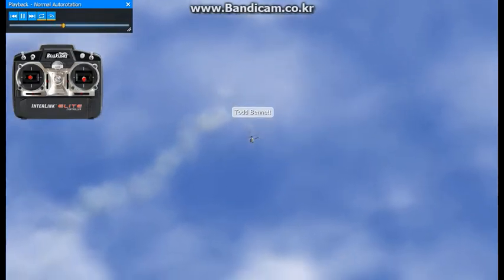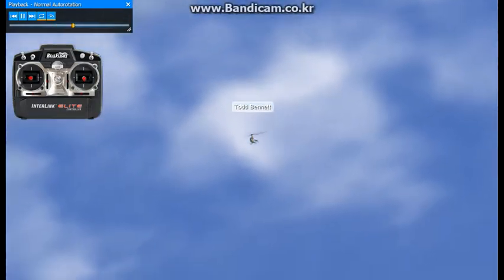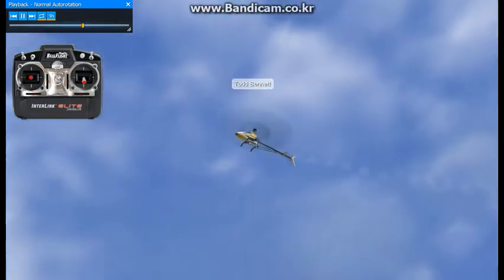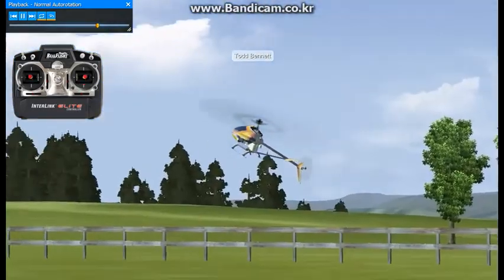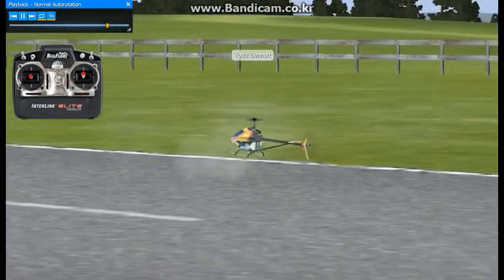106 NORMAL AUTOROTATION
Autorotation is a way to safely bring a helicopter back to the ground without power.

It is good to know how to autorotate when you have an engine flame out or a tail system failure.
자동 회전은 동력 없이 헬리콥터를 안전하게 지상으로 끌어올리는 방법입니다.

엔진 불꽃이 꺼지거나 테일 시스템이 고장 났을 때 자동 회전하는 방법을 아는 것이 좋습니다.